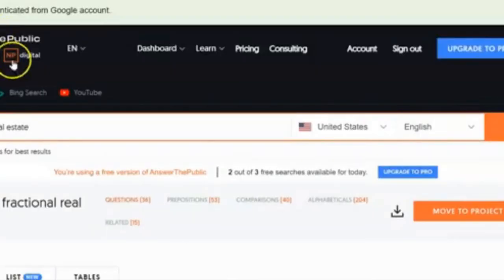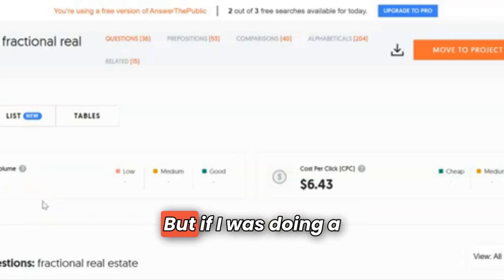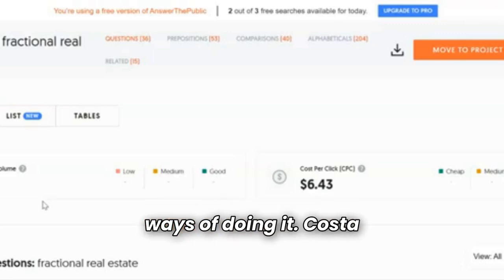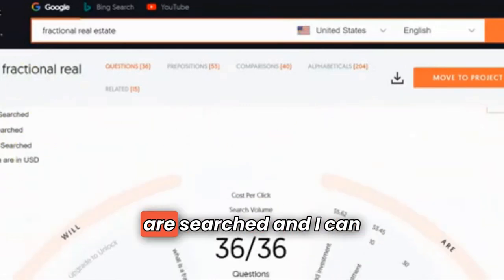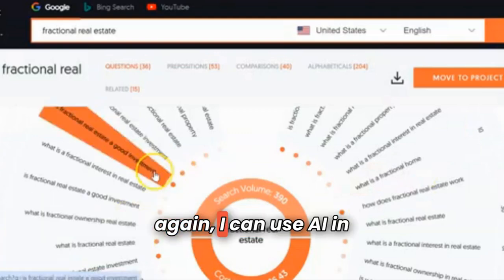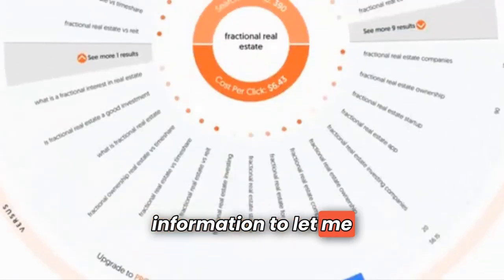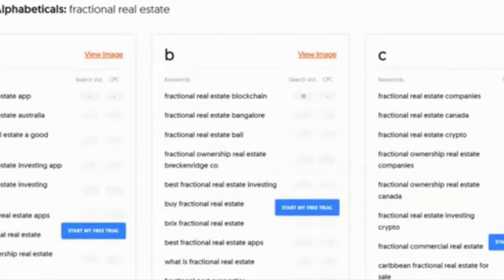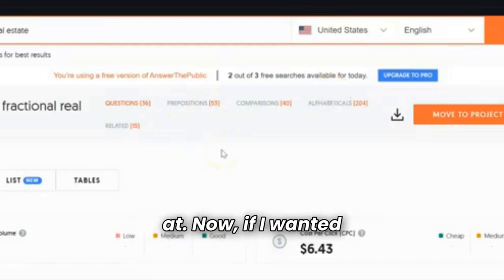Uncover Newsletter Trends with 3 Simple Searches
Get the full training in our free community [Newsletter Niche Workshop]

Unlock the potential of your newsletter strategy by discovering newsletter gold with just 3 daily searches! This video walks you through leveraging the power of Answer The Public—a free tool offering valuable insights into what people are searching for. Here's how you can optimize its use:

### Key Features

- **Three Daily Searches**: Sign up with your email and access three searches a day for content inspiration.
- **Data Insights**: Analyze search volumes, cost-per-click, and popular terms to tailor your newsletter content.
- **AI Copywriting**: Use AI tools to craft compelling stories and answers to trending questions.

### Monetization Tips

- **Targeted Sponsorship**: Use high cost-per-click data to attract sponsors who value a strong ROI.

### Community & Engagement

- **We Value Your Input**: Questions or comments? Drop them below!

*Discover how to transform searches into successful newsletters today!

CHAPTERS:
00:00 - How to Find Newsletter Ideas
00:01 - Using AnswerThePublic for Newsletter Inspiration
02:48 - Using Ahrefs for Newsletter Topic Research